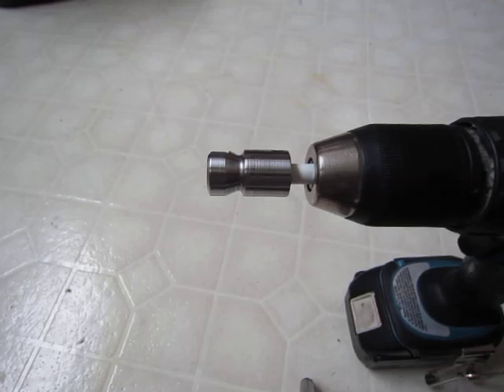Crosman 2240 2250 striker polishing on a budget.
If you don't have a bench mounted buffer and jewelers rouge, just chuck the striker in a drill and polish it with a scotch brite pad, or fine sandpaper, and finish with a soft cloth and metal polishing compound like Blue Magic.